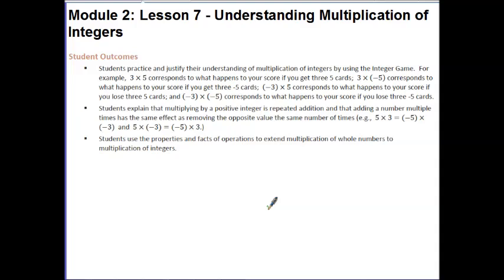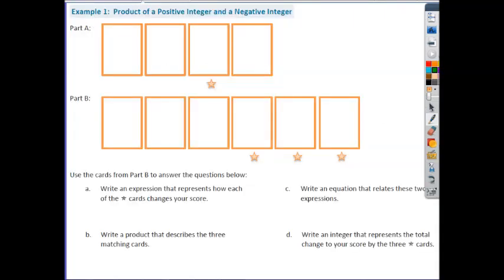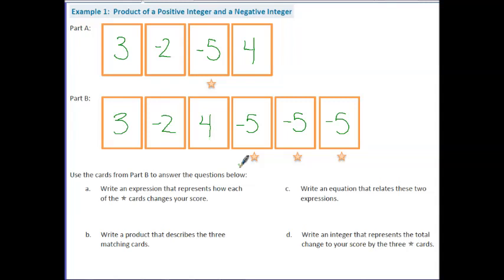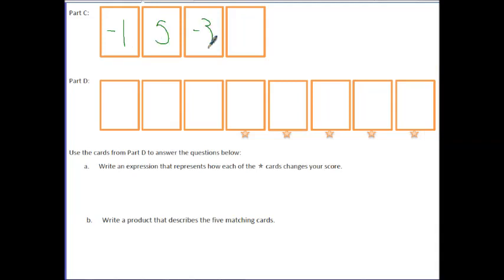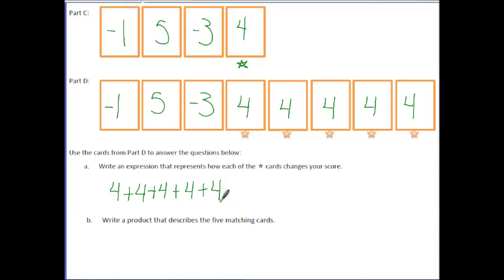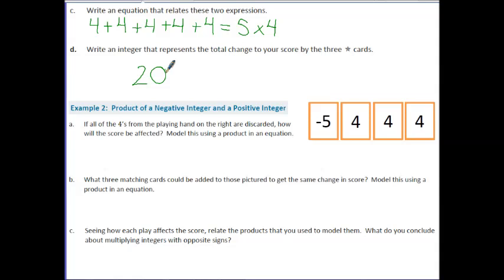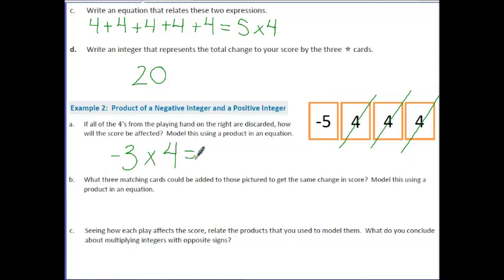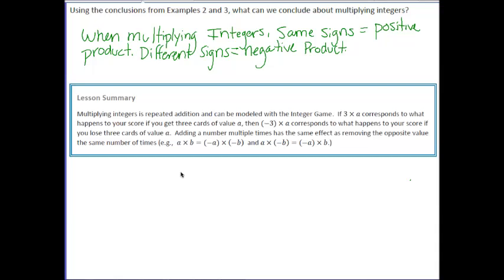Math 7: Module 2 Lesson 7 Video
Flipped Math 7 NYS Common Core Module 2 Lesson 7 on Understanding Multiplication of Integers. Corresponds to NYS Module 2 Lesson 10.